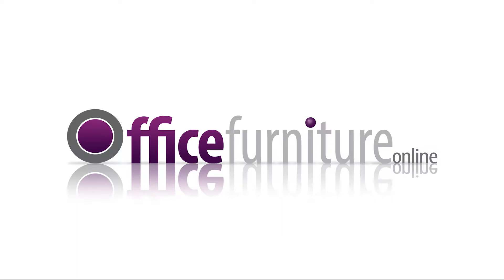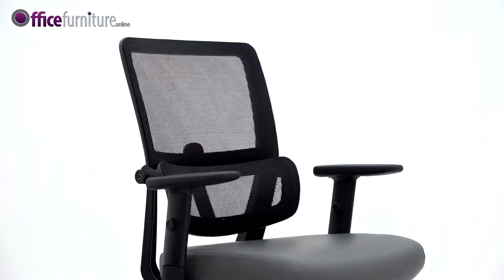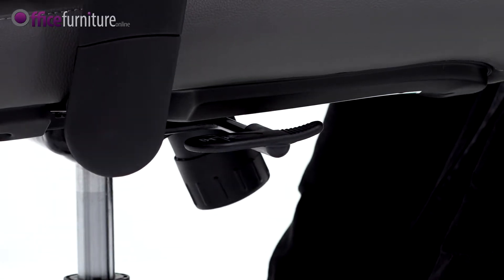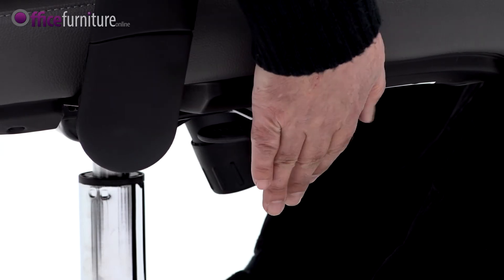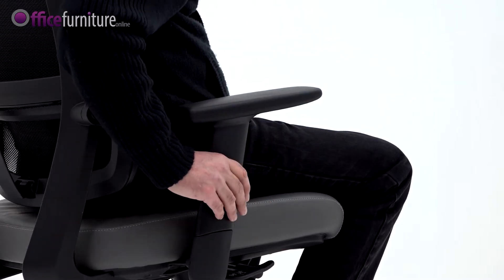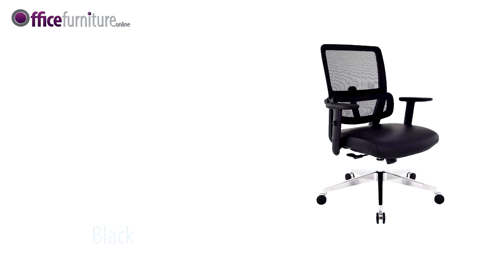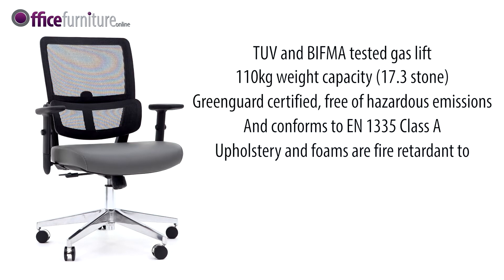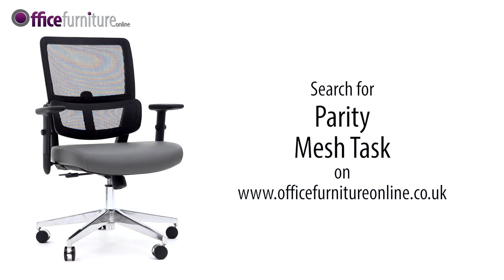Parity Mesh Task Chair Features and User Guide - OfficeFurnitureOnline.co.uk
This video shows you the features and functions of the Parity Mesh Task Chair from OfficeFurnitureOnline.co.uk.

The Parity range is part of our best selling office chair selection, and is held in stock in our UK warehouse. Parity chairs are offered with Free Next Day or Day of Choice Delivery, in either flat packed or fully assembled format.